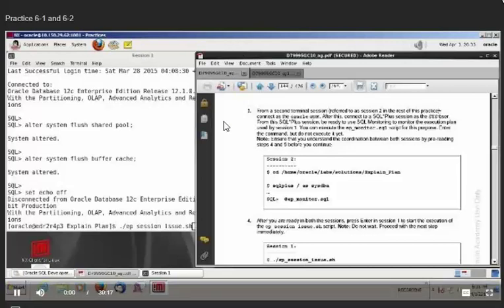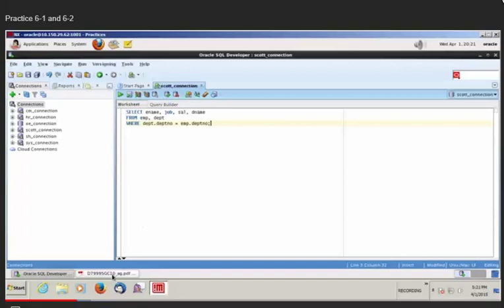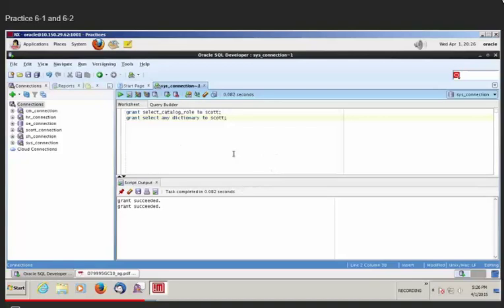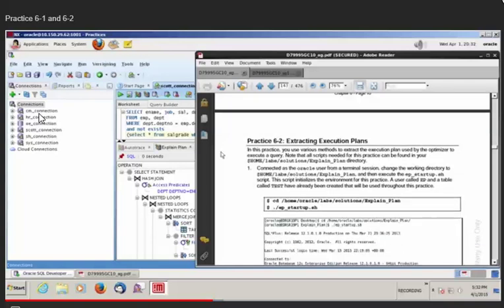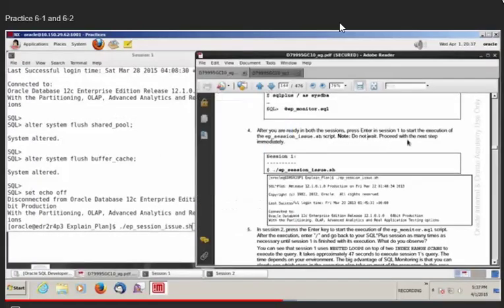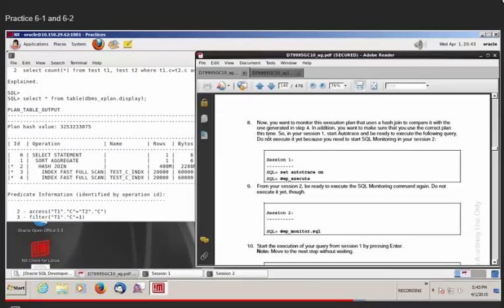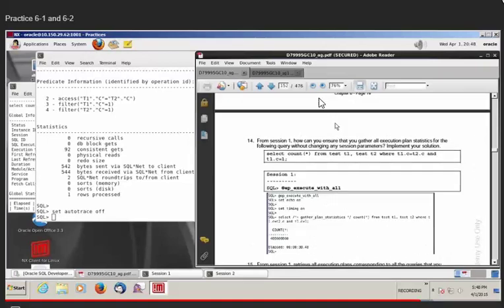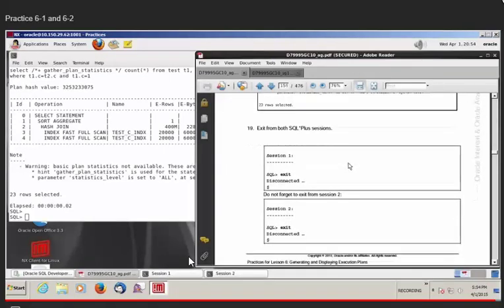Generating and Displaying Execution plans Practice 6 1 and 6 2